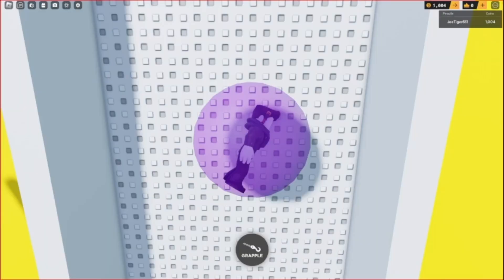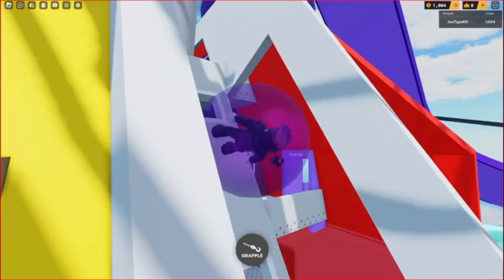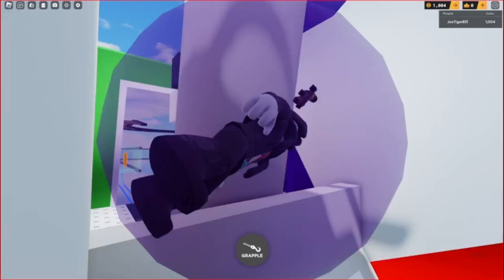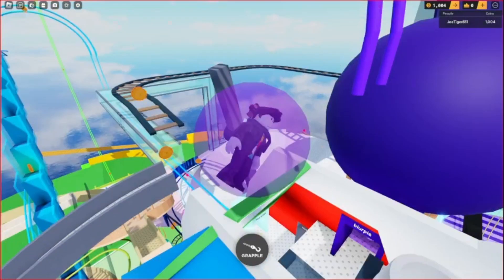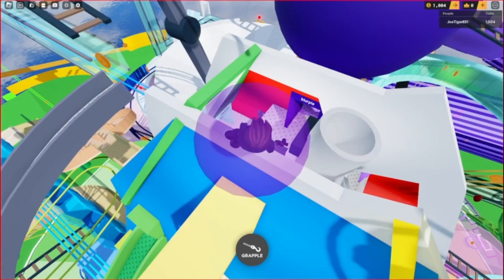1k coins marble rum mayhem